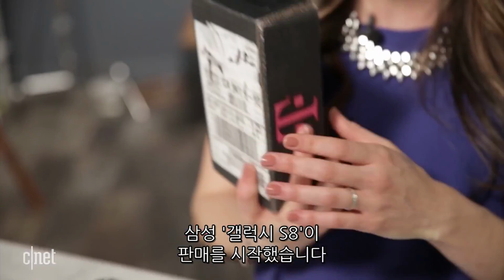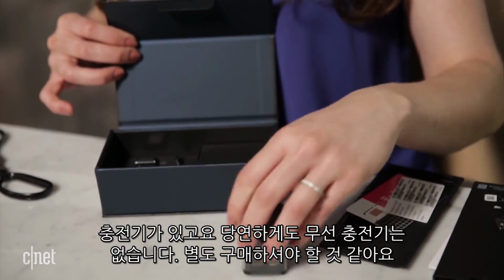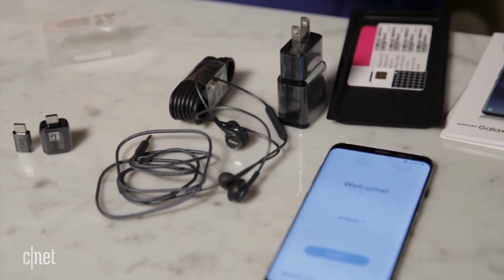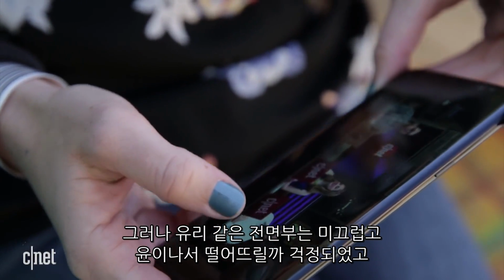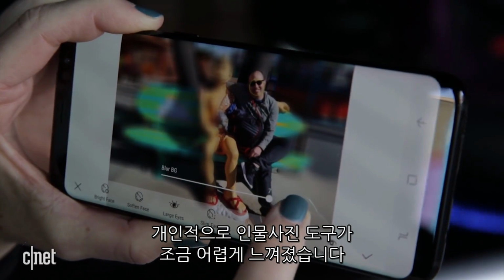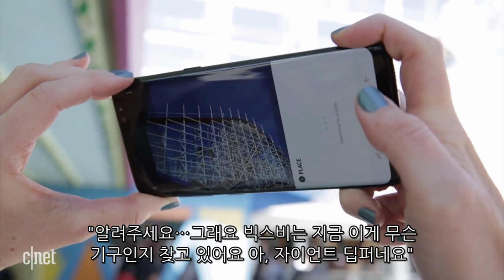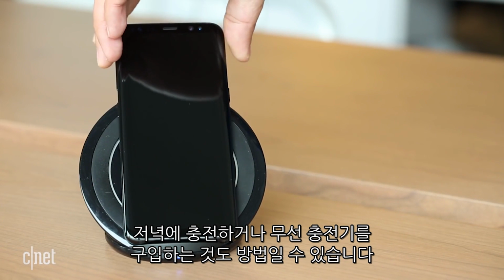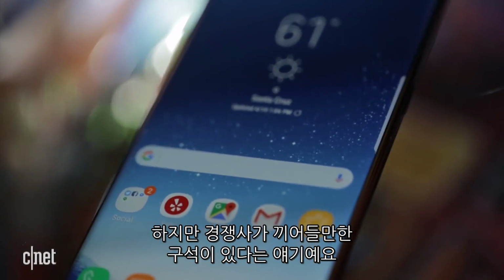씨넷닷컴 에디터들, 갤럭시S8 평하기를⋯”비싸지만 아름답다?” Samsung Galaxy S8 review- The good, the bad, the beautiful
삼성전자 갤럭시S8·S8 플러스가 지난 21일부터 한국을 포함해
미국, 멕시코, 유럽 등 전세계에 속속 출시중이다.

테두리를 최소화한 5.8인치 화면에 매끄러운 곡선 디자인이
한 번 손에 잡으면 잊혀지지 않을 정도로 인상적인 느낌을 준다.

1천200만 화소 카메라, 그리고 개선의 여지를 남기고 있지만
주목되는 인공지능 비서, 빅스비도 갤럭시S8을 돋보이게 한다.

물 건너 미국에서 씨넷닷컴 에디터들은 갤럭시S8을 어떻게 봤을까.
기대감이 가득한 언박싱 영상, 그리고 캘리포니아 해변에서
실시한 내구성 테스트 영상을 한데 모아 소개한다.